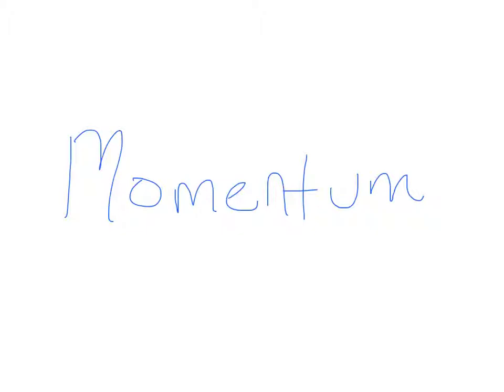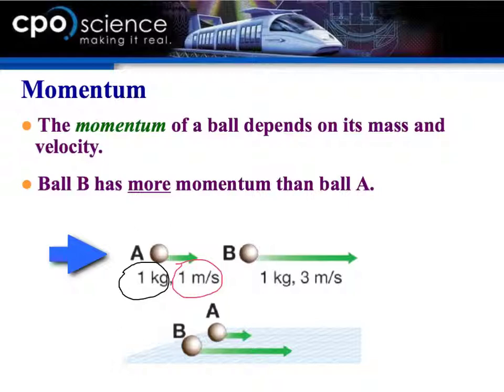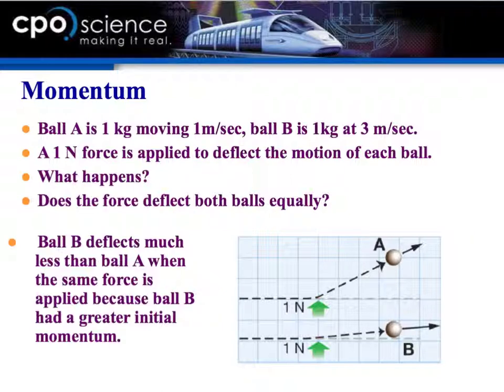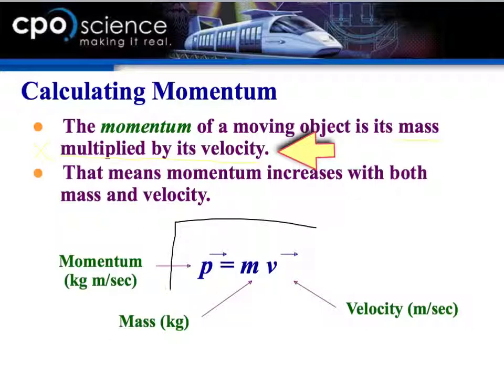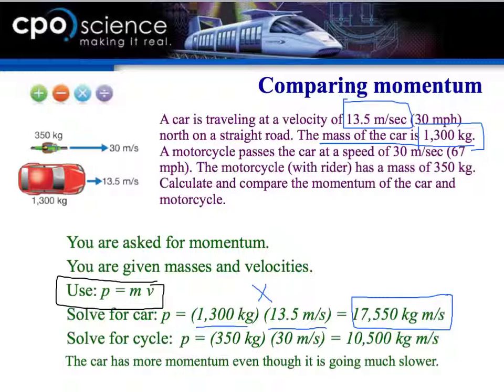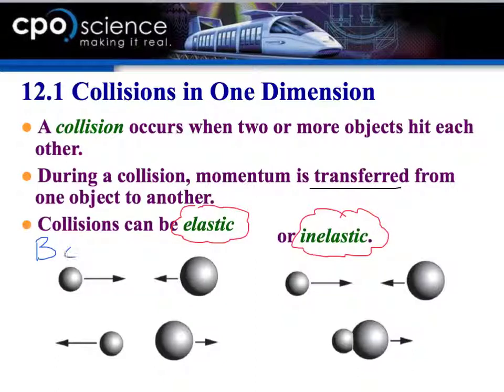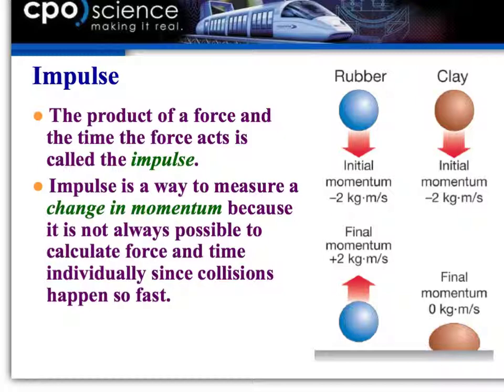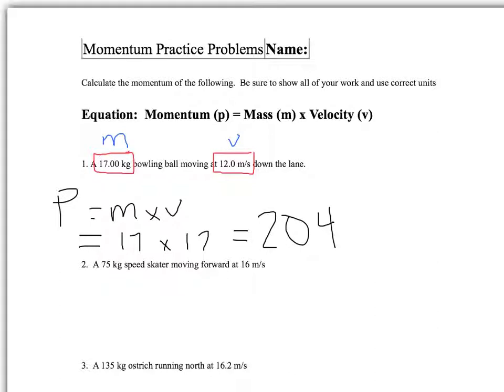Momentum Lesson with Mrs. Furstenberg